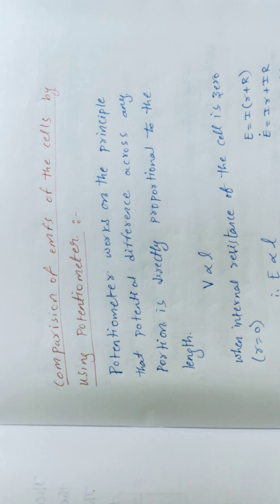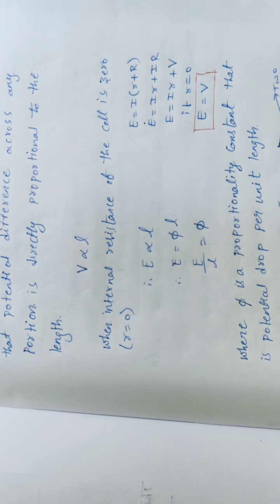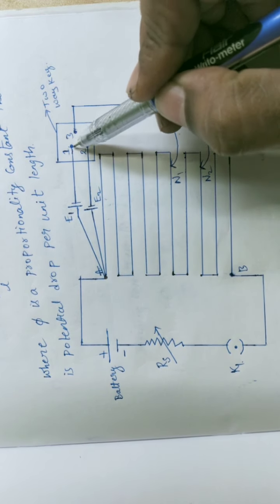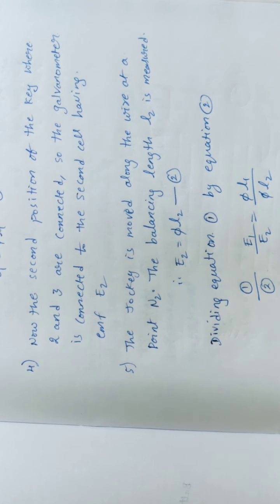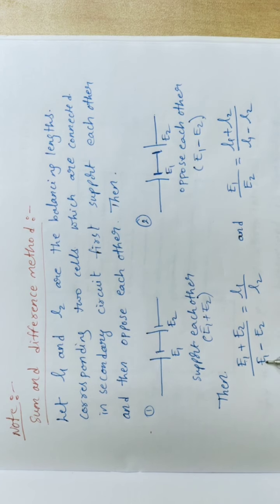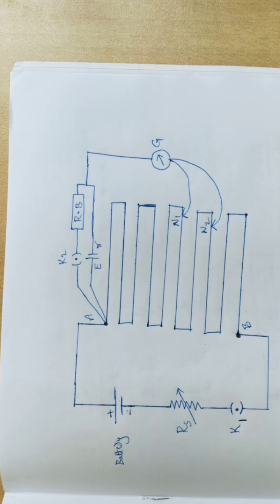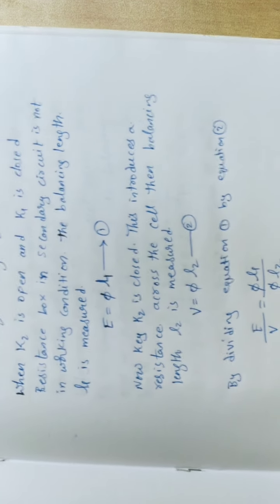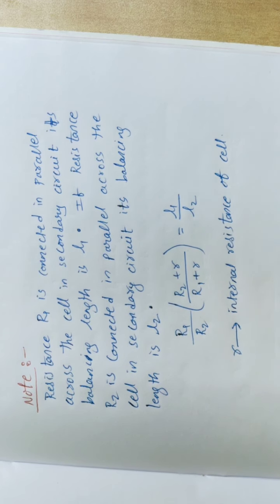Comparison of emf's of cells, internal resistance of cell